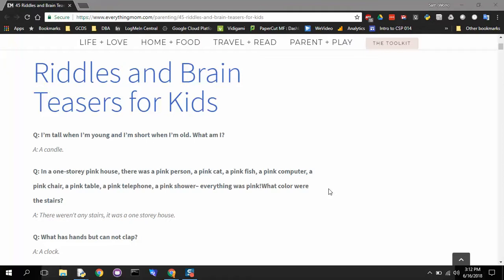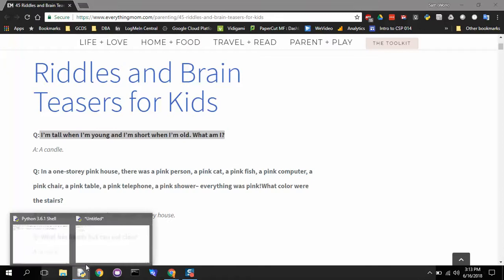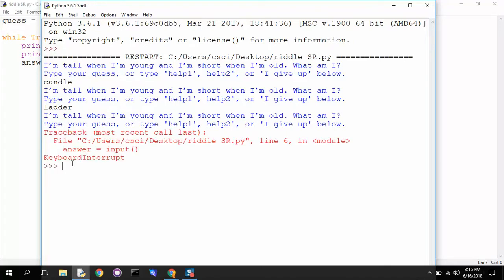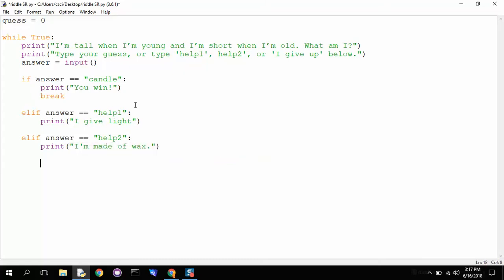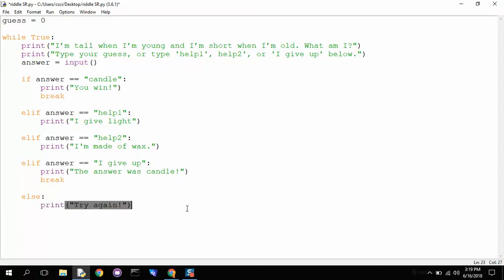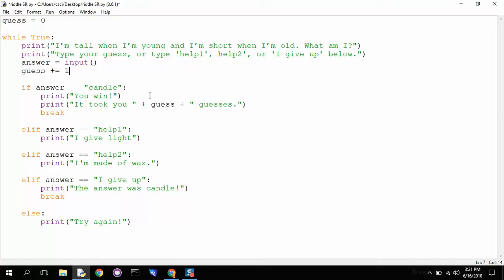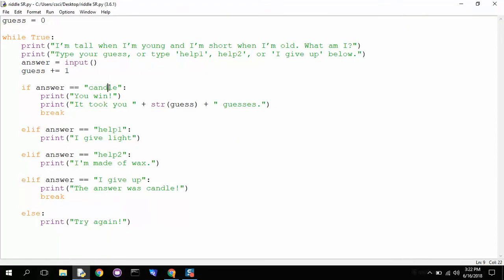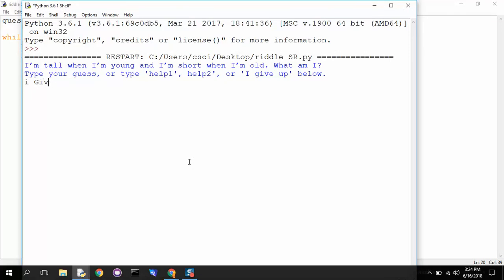Build a Riddle Game - Python 3.6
This video will guide you through how to build a custom riddle game in Python. Concepts covered in this project include variables, loops, input, strings vs. integers, and conditionals.